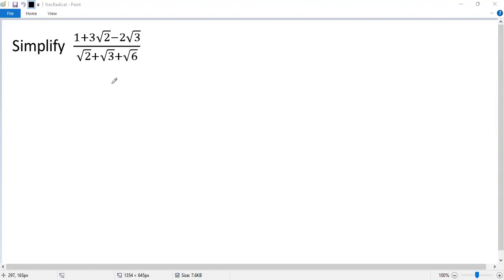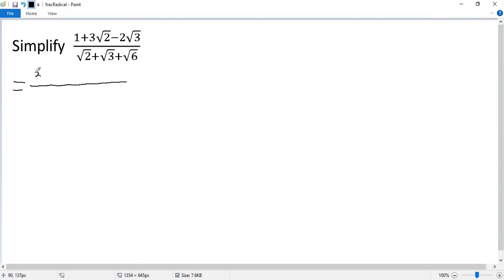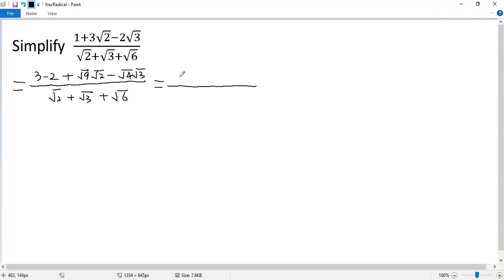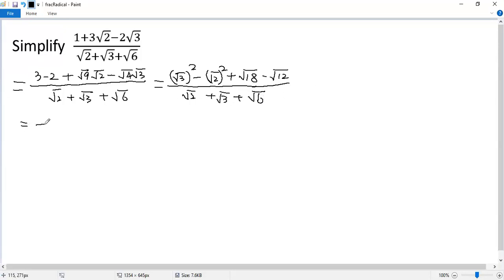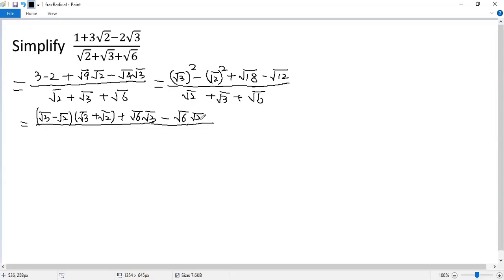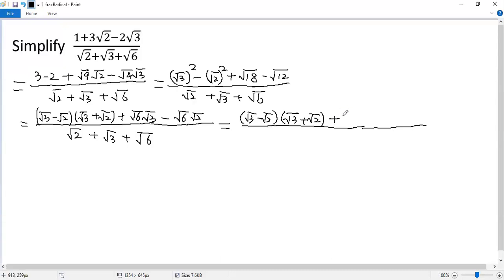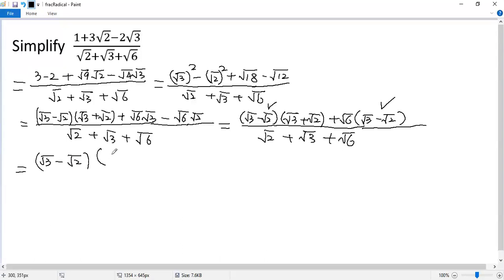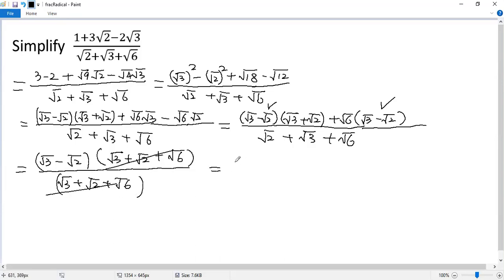Cool Tricks for Simplifying the Radical Expression (1+3√2-2√3)/(√2+√3+√6)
This math Olympiad tutorial video shows you how to simplify the radical expression (1+3√2-2√3)/(√2+√3+√6) ingeniously by means of substitution, perfect square formula, and properties of square roots.

Math challenge
Math contest
Mathematics contest
Math competition
Mathematics competition
Math Olympiad
Mathematical Olympiads
Math league
Mathcounts
MathCON
SAT
ACT
Euclid
Fermat
Cayley
Pascal
Kangaroo
Math
Algebra
Calculus
Geometry
Trigonometry
Arithmetic
Equation
Solution
Linear equation
Quadratic equation
Cubic equation
Algebraic equation
Exponential equation
Logarithmic equation
Radical Equation
System of equations
Quadratic formula
Perfect square formula
Factor
blackpenredpen
premath
sybermath
Math booster
Nancy
Organic chemistry tutor
Khan
Neha Agrawal Mathematically Inclined
MindYourDecisions
just algebra
Mathologer
Polynomial
Radical
Fraction
Rational function